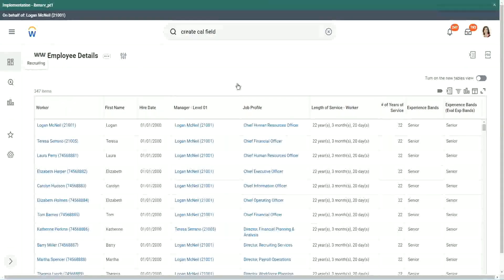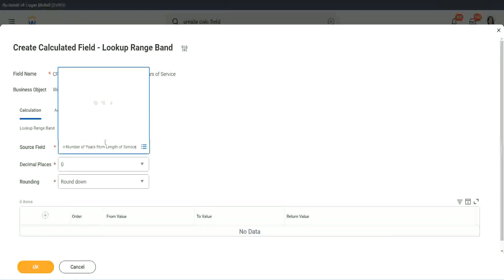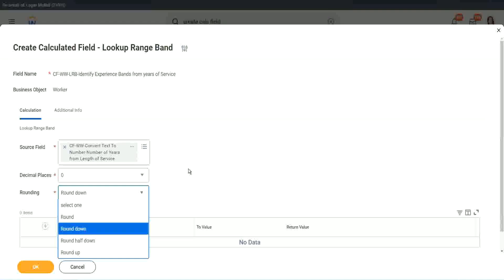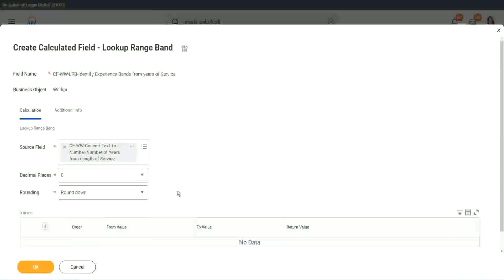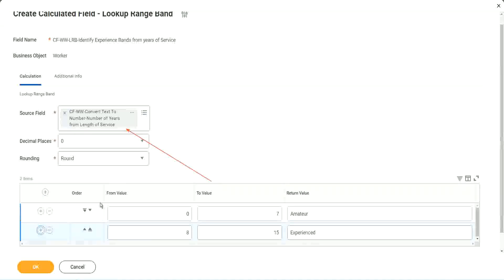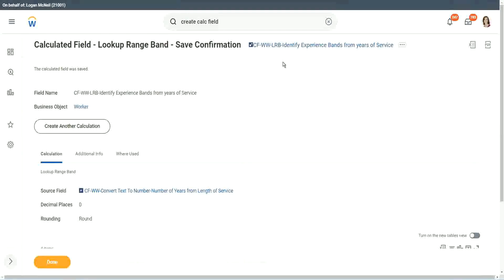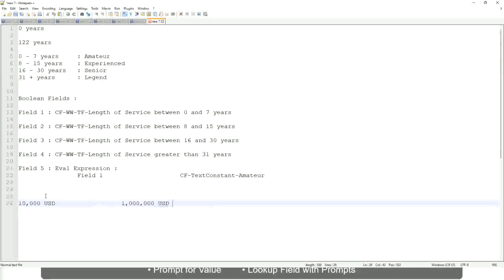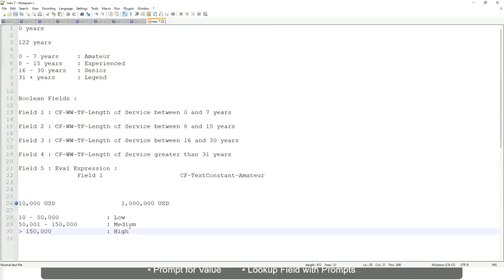Employee Details Amateur Field in WorkDay Part 1